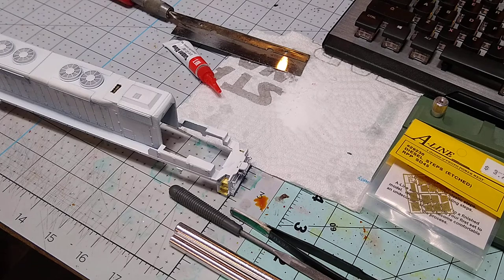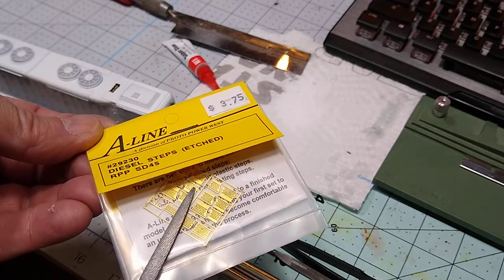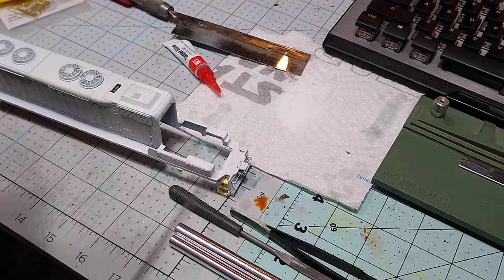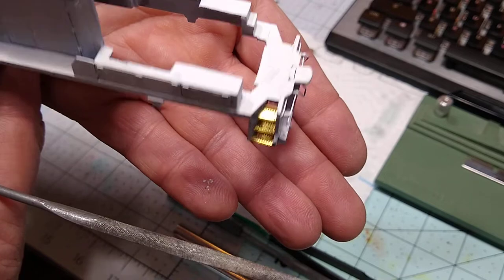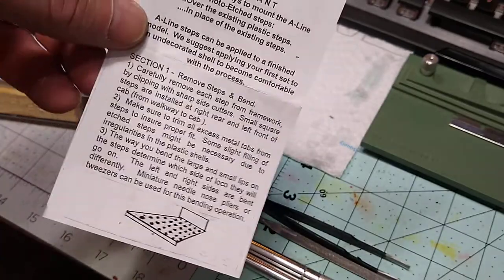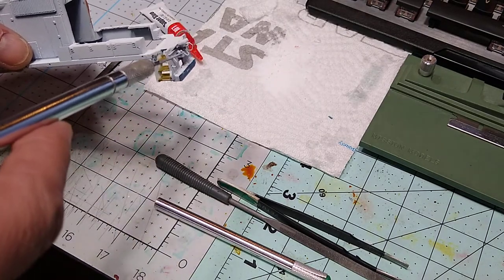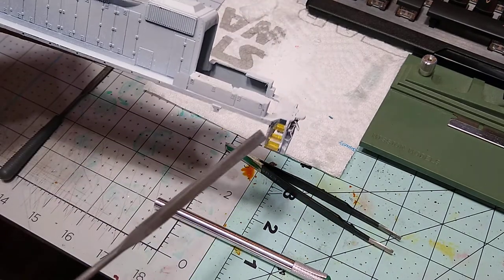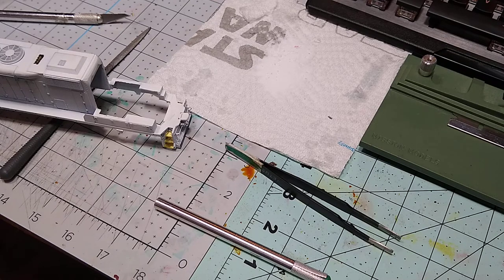5 locomotives in 30 days part 35 photo etched diesel steps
A brief look at putting in A-Line photo etched diesel steps into the Bachmann Spectrum SD45